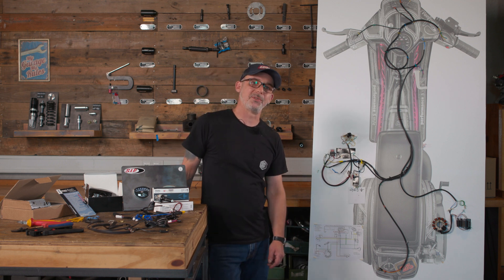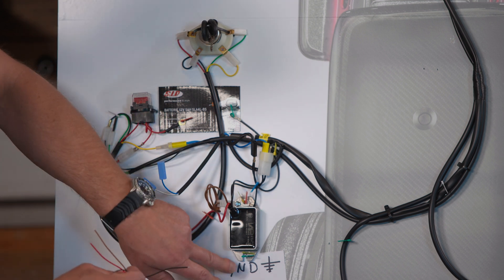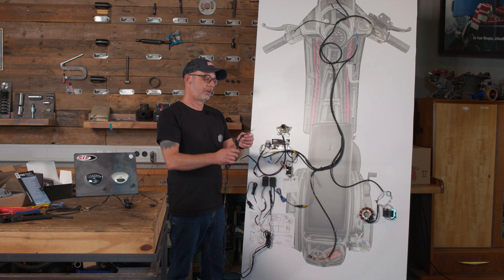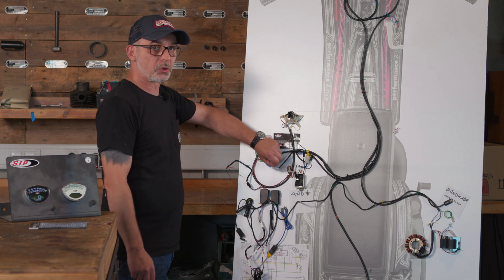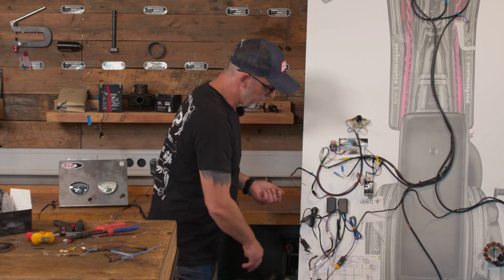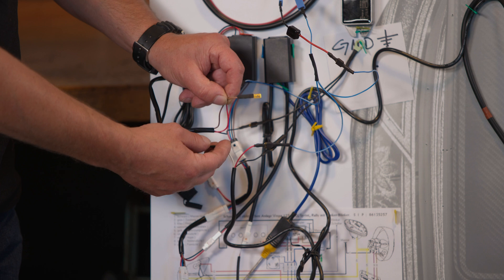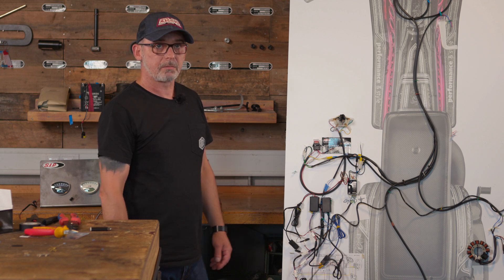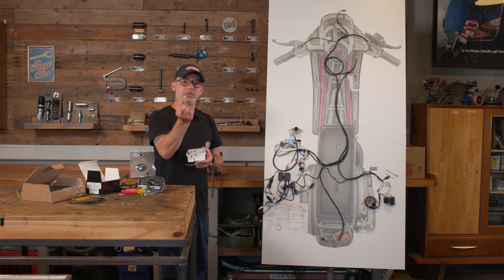WIRING LOOM Connecting Accessories SIP Tutorial Episode 3 🛵🔧 {english}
Have you bought one of the SIP wiring harnesses for conversion to different ignitions and are looking for more information? Or are you thinking about buying one but are not yet familiar with the material? Then SIP now has the right videos for you!

To support you even better in this topic, Christoph explains everything important in the "SIP wiring harness video series", so that the conversion to tuning ignitions is even easier. In addition, there are useful tips and tricks for the installation with interesting background knowledge in each episode.

In the third episode Christoph installs various electrical parts, such as the SIP speedometer, an LED headlight, a USB socket and much more. In this episode, he shows you in more detail how exactly you connect all of this with the cables and lay it out in the wiring harness.

Chapters:
0:00 Intro
0:37 SIP speedometer
1:25 Connection check
2:25 The assembly
3:50 Connecting power distributor
7:20 LED indicator relay
8:10 LED headlight
9:00 Advantages of direct current
9:42 Outro

The accessories
✅ Wiring harness SIP for Vespa 50 N/ L/ R/ S/ SR/ SS/ 90/ R/ SS/ 100/ 125 PV/ ET3

✅ Wiring harness SIP for Vespa 125 VNA-TS/ 150 VBA-T4/ Rally

Did you like the video? Do you have any questions? Then write us in the comments.